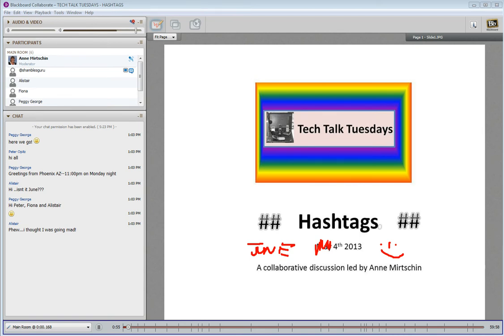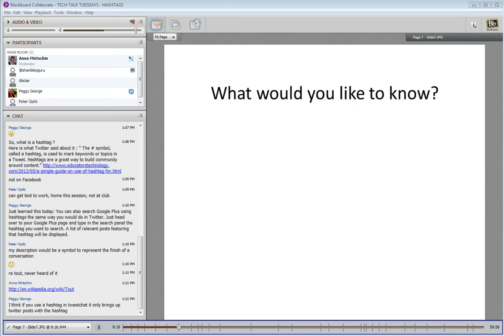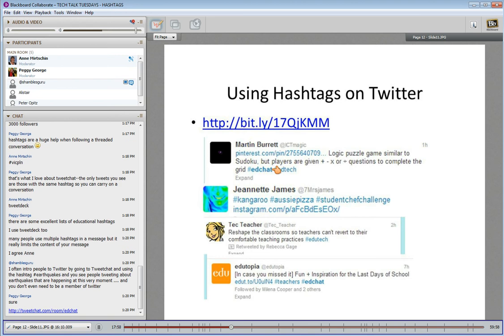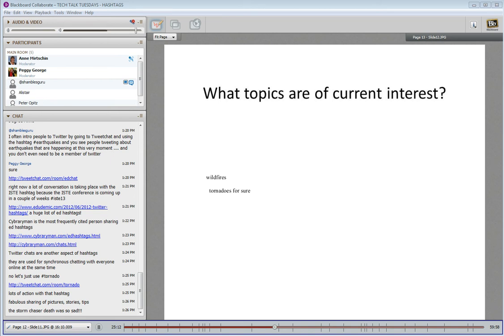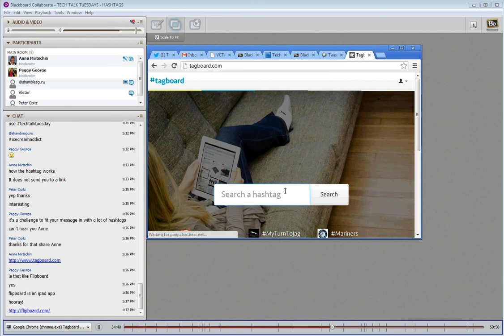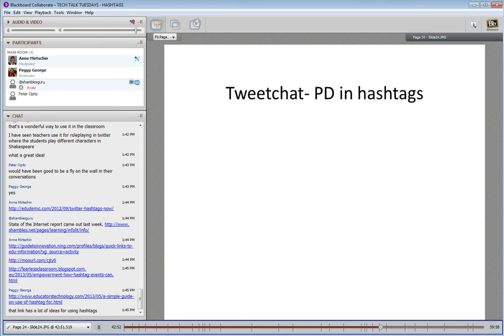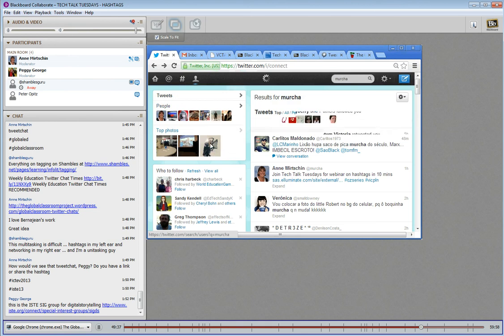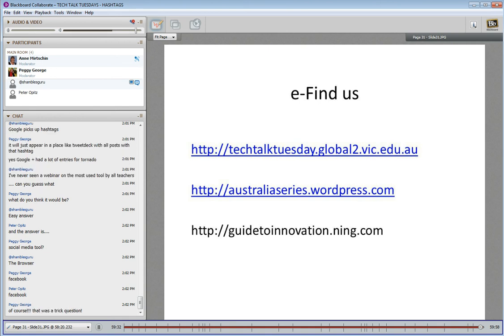Hashtags ozseries webinar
Tech Talk Tuesday featured a discussion on the increasing use of hashtags.
4th June 2013

Here is a part summary of  this webinar:-

What are hashtags?

a type of metatag that makes them searchable. Used primarily in twitter

@shamblesguru: Hashtags are the glue that holds social networks together

@peggygeorge:  From twitter: The # symbol, called a hashtag, is used to mark keywords or topics in a Tweet. Hashtags are a great way to build community around content. A simple guide to hashtags from twitter Google+ can now be searched for hashtags. "Hashtags are a huge help when following a threaded conversation."
Hashtags to follow

Suggestions from participants: ntchat (new teachers chat), edchat, ptchat (parentengagement), edweb, edapp, cpchat (connected principals), mlearn (mobile learning),

Further resources
Seven ideas for using hashtags in the classroom

A simple guide to the use of hashtags for teachers

How hashtag events can change the way your students learn

To easily follow hashtags
add a column in tweetdeck for hashtags of interest
use tweetchat, tagboard, google+
Tweetchats are based on hashtags and allow conversations on topics in real time over a 1 hour period

Listen to the recording to catch all the sharing.